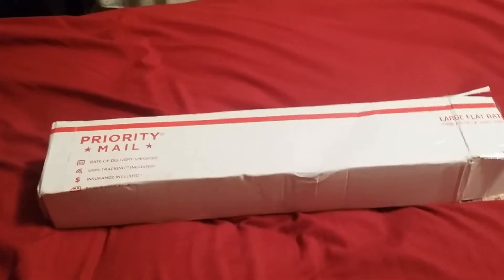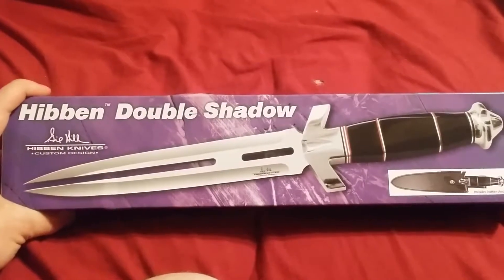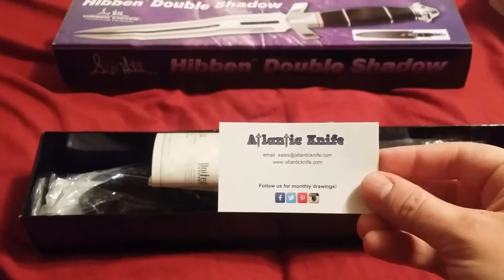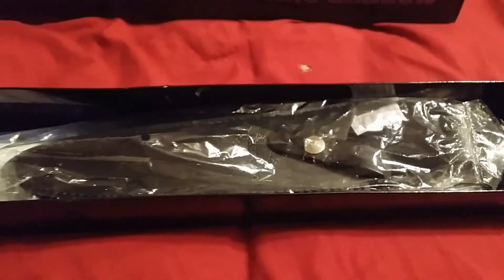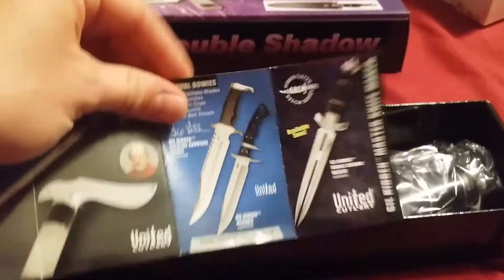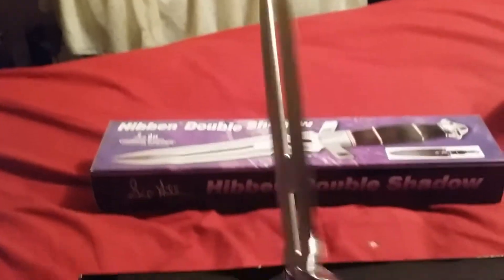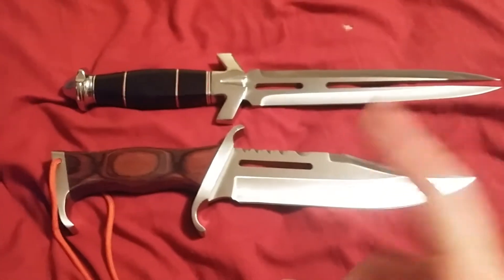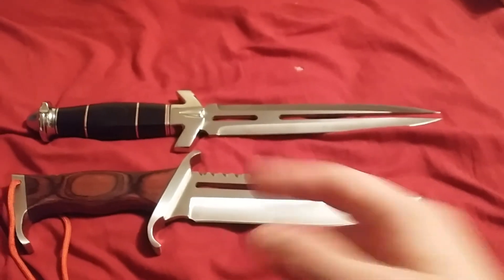Unboxing my Hibben Double Shadow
Unboxing my NIB Hibben Double Shadow. Also I did take public speaking in high school and college. I know use a lot of "fillers". I could write a script and that could stop it but, then it would be a review and not an unboxing.